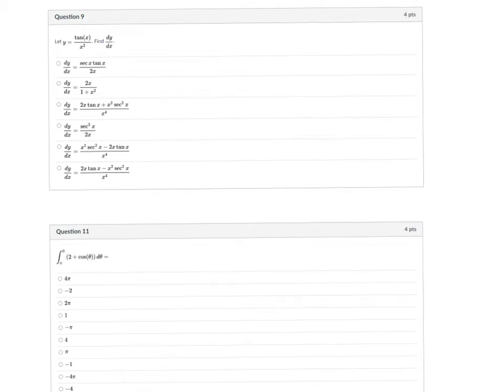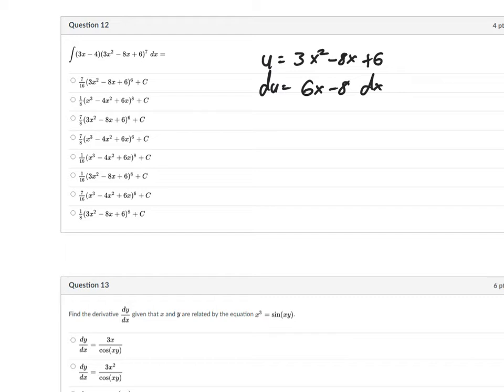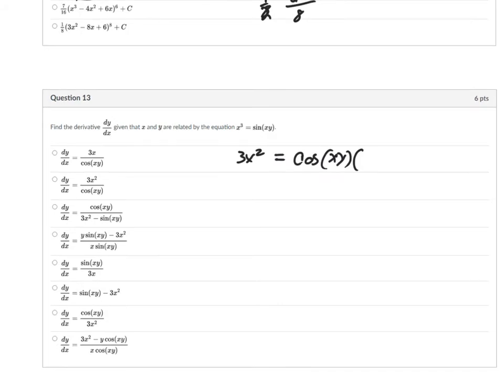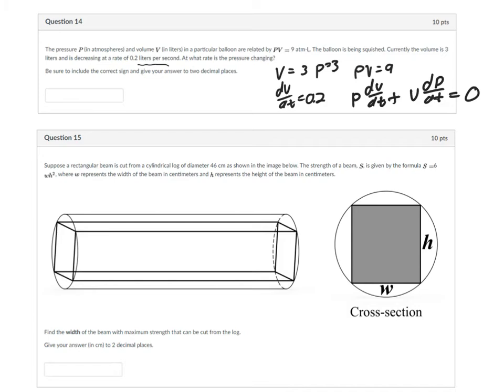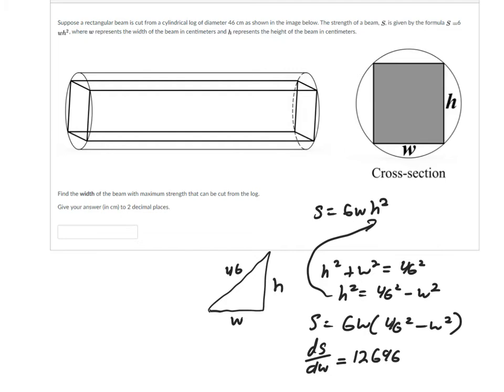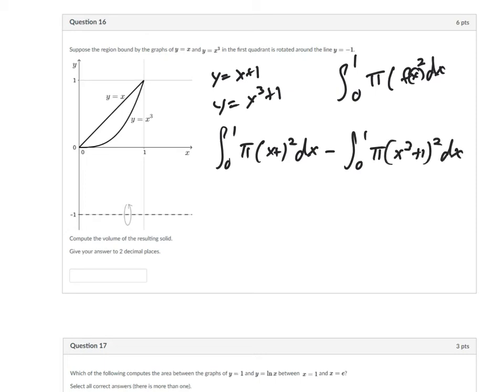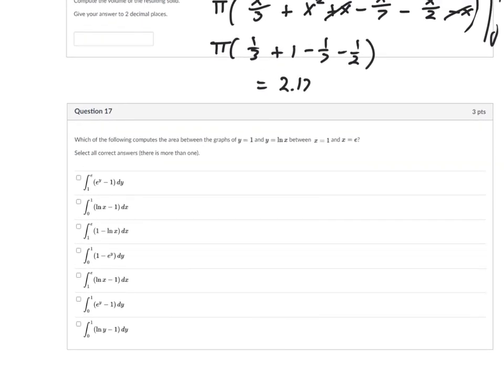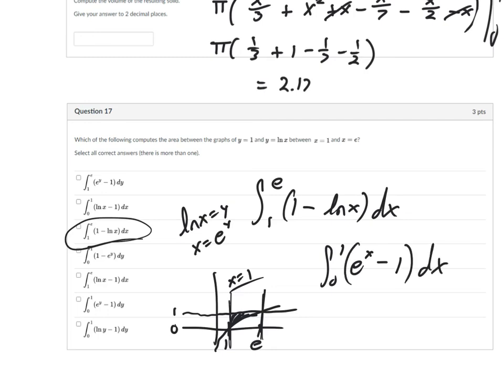MATH 2144 Practice Final Exam FA20 part 2